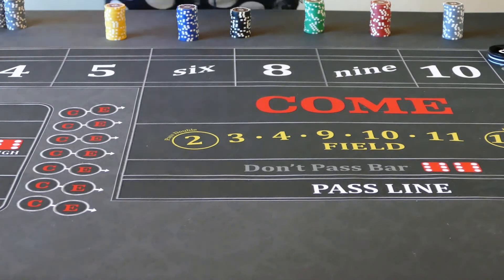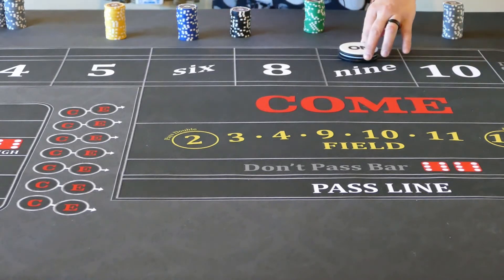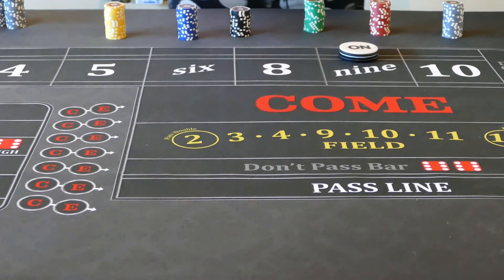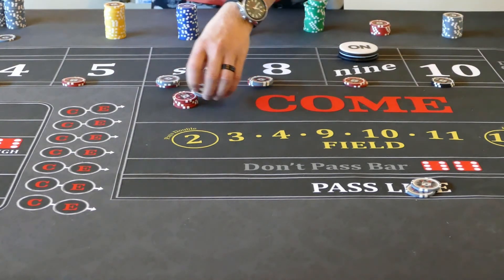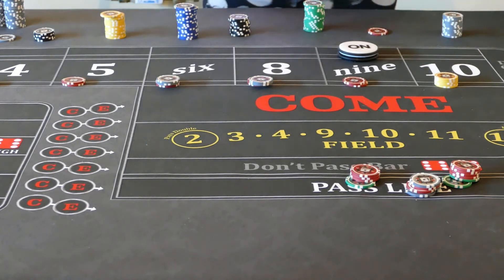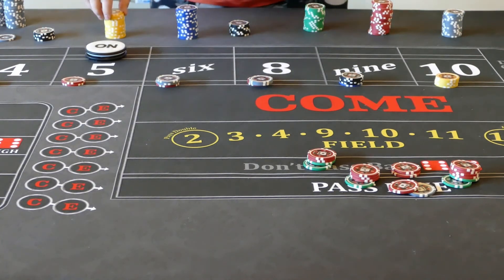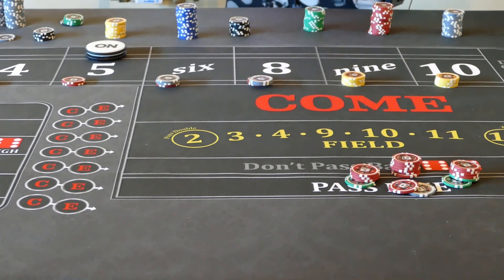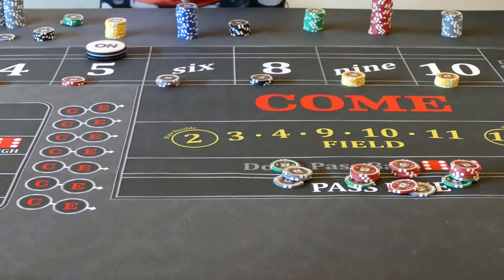Awesome Craps Strategy, higher limit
A run down of the power press strategy when applied to a table with a $5000 maximum.